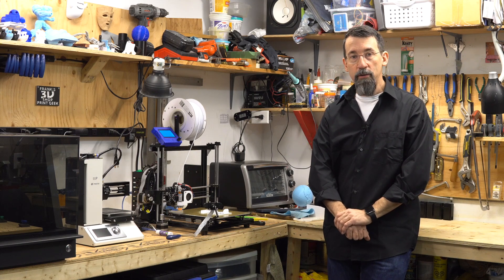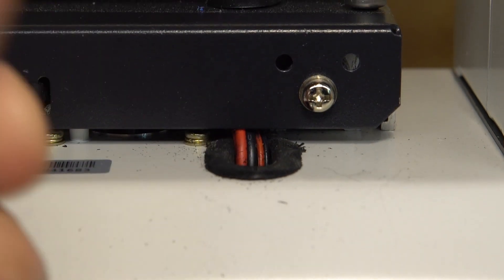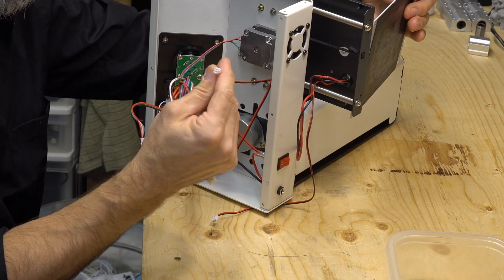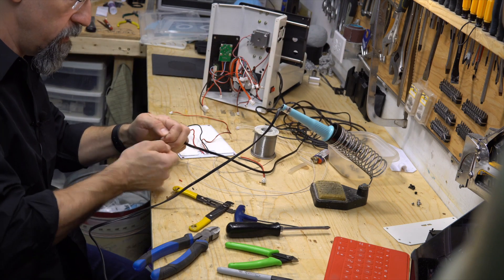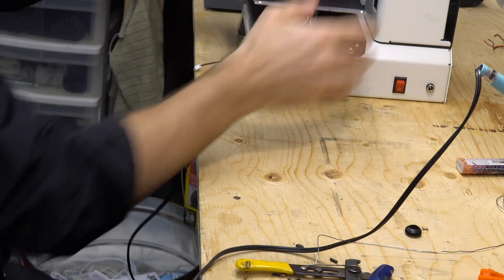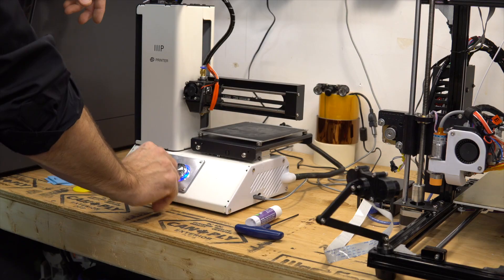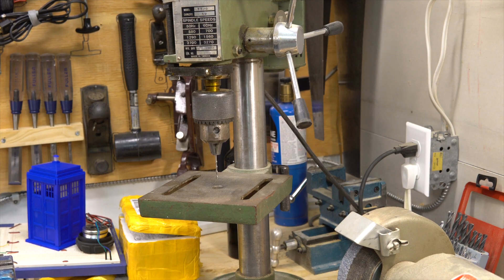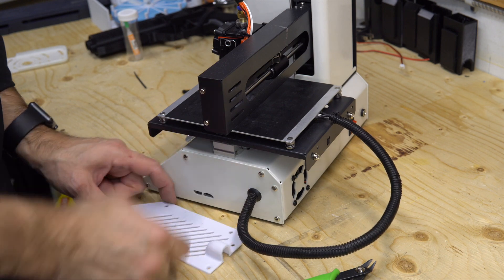Monoprice Mini Select V2 heat bed cable replacement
Since after 250 hours of print with this little printer, I saw that the bed was not heating up correctly.

So I had to investigate, replace and reroute the cables to the bed.

It is not that complicated, four wires to extend, a couple of zip ties, print a side panel or drill a hole on it.

My gear :
Amazon US (Commissions Earned):
3D Printer Monoprice Select Mini V2

Amazon Canada (Commissions Earned):
3D Printer model 3DP-11-ATL
3D Printer Monoprice Select Mini V2